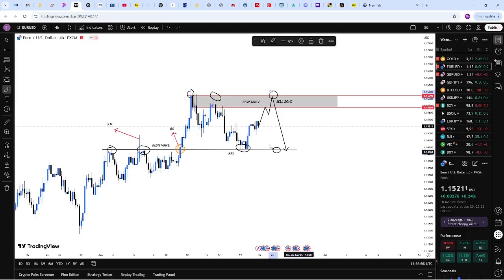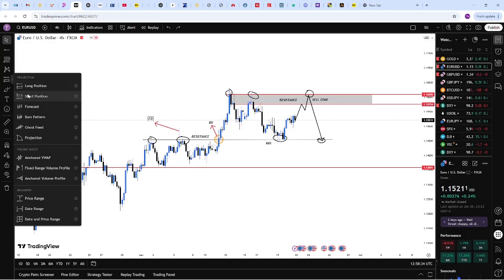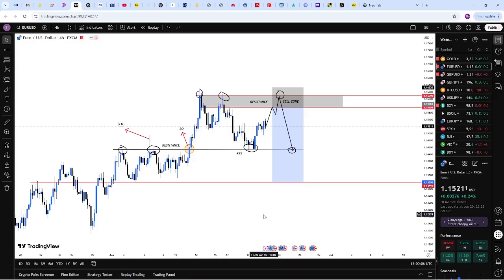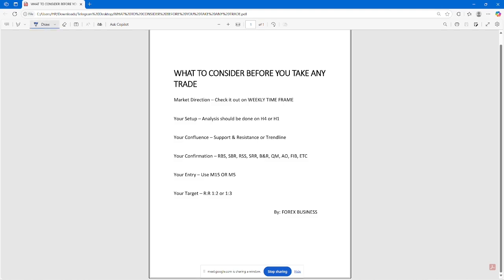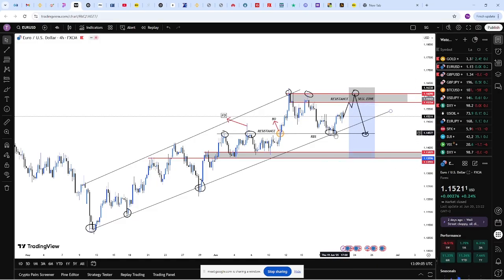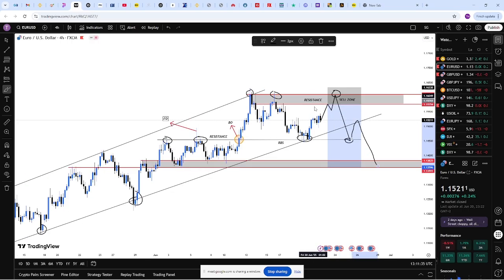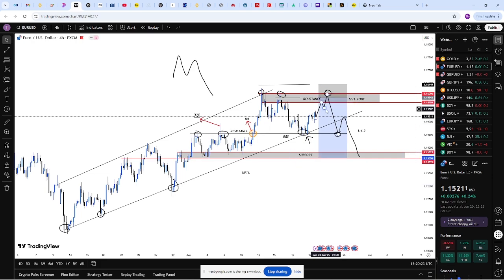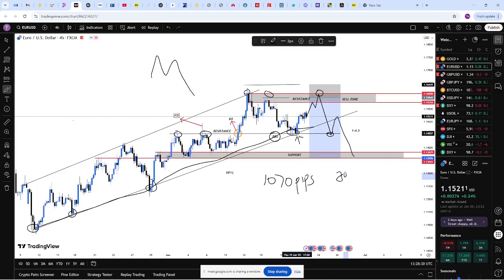USE THESE CONFIRMATIONS TO SELL GOLD AND EURUSD